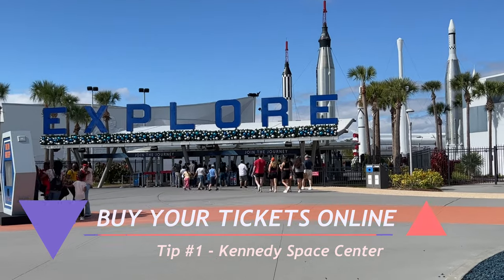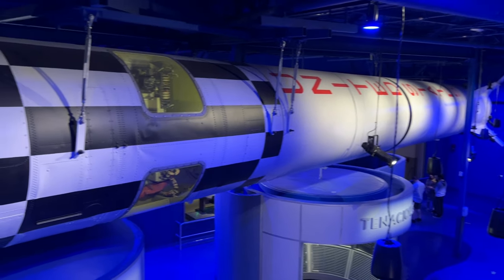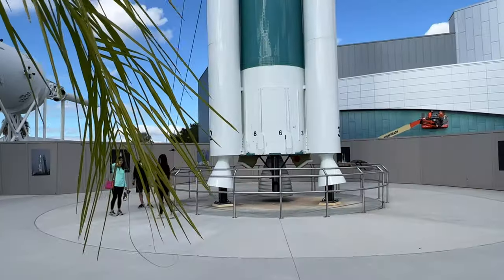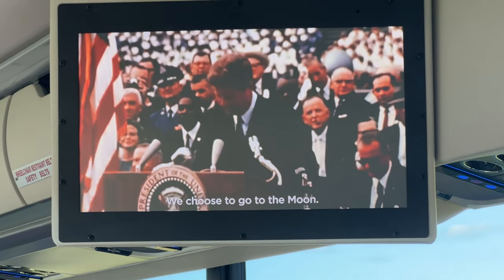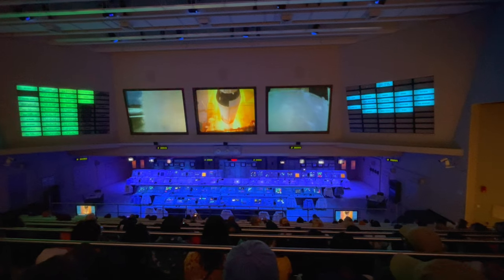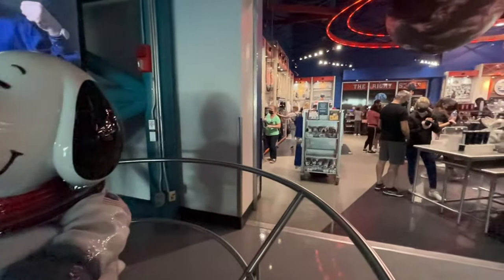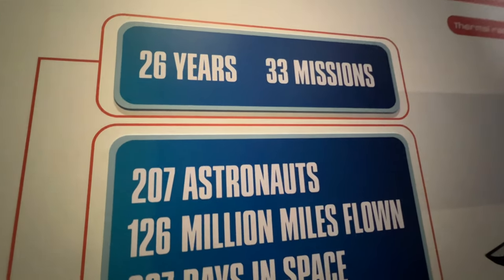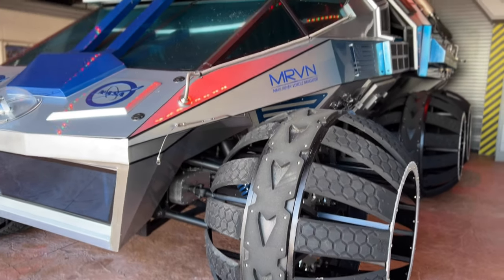10 Tips for Kennedy Space Center in 4K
10 Tips for Kennedy Space Center in 4K! Join Alice and Tommy T for an Amazing day at Kennedy Space Center and some incredible 4K filming of the Space Shuttle Atlantis, Rockets, and lots of amazing NASA attractions! There are thousands of experiences at Kennedy Space Center Visitor Complex. Celebrate the pioneers of NASA’s early space programs which inspired a nation to reach for the stars. Heroes & Legends, presented by Boeing®, also features the U.S. Astronaut Hall of Fame®.  Access the restricted areas of NASA's Kennedy Space Center to see operational facilities for the history and future of American spaceflight. This video includes a tour of all the main attractions, including the Saturn V/Apollo Center, the Space Shuttle Atlantis Exhibit and the Heroes and Legends Exhibit. This is a must watch video from  How To have Fun Outdoors YouTube Channel!

Join the Journey where you can get closer to NASA than anywhere else on the planet at Kennedy Space Center Visitor Complex on Florida's Space Coast. Plan your visit at kennedyspacecenter.com

The eastern shores of Central Florida are known as the Space Coast. Operating as the home for Kennedy Space Center which serves as NASA’s primary launch facility for human spaceflight and The Kennedy Space Center Visitor Complex which is part exhibition facility and part living museum recording our endeavors to break the bonds of earth and reach the stars. As the sun rises off the east coast of Florida, we will explore the Kennedy Space Center Visitor Complex in 4K. There are thousands of experiences at Kennedy Space Center Visitor Complex.

The John F. Kennedy Space Center (KSC, originally known as the NASA Launch Operations Center), located on Merritt Island, Florida, is one of the National Aeronautics and Space Administration's (NASA) ten field centers. Since December 1968, KSC has been NASA's primary launch center of human spaceflight. Launch operations for the Apollo, Skylab and Space Shuttle programs were carried out from Kennedy Space Center Launch Complex 39 and managed by KSC. Located on the east coast of Florida, KSC is adjacent to Cape Canaveral Space Force Station (CCSFS). The management of the two entities work very closely together, share resources and operate facilities on each other's property.